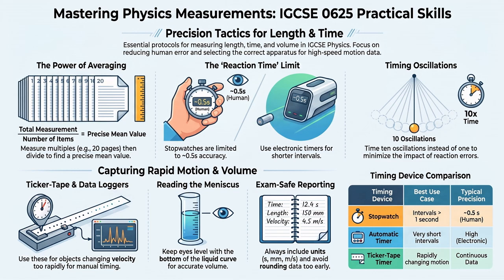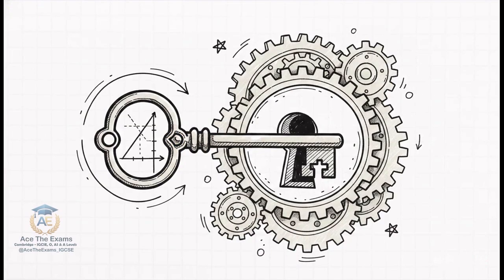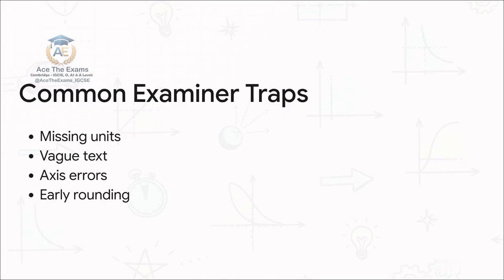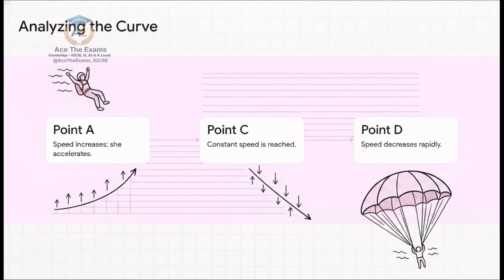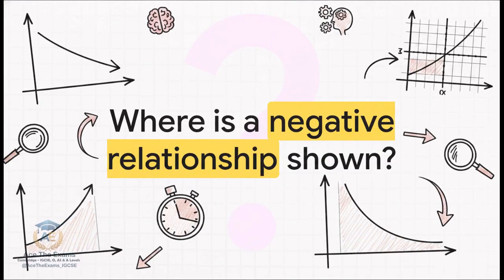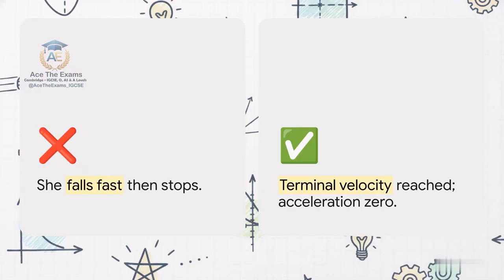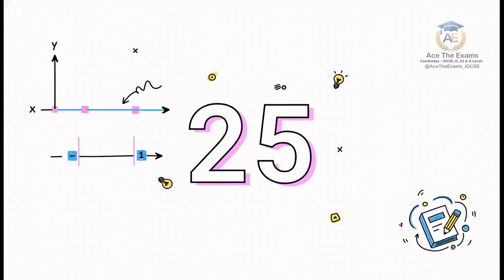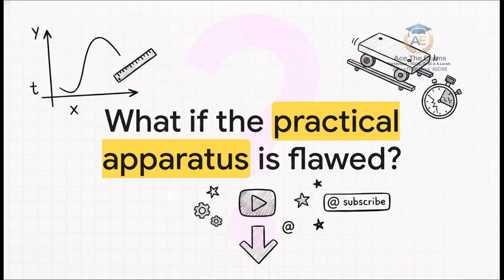Free Fall Terminal Velocity And Ticker-Tape Data Video Script - Physics 0625 Igcse... | Ace The Exam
Free Fall Terminal Velocity And Ticker-Tape Data Video Script - Physics 0625 Igcse Free Fall Terminal Velocity And Ticker-Tape Data Video Script - Physics Da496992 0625 for Free fall terminal velocity and ticker-tape data Video Script - Physics da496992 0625. This Ace The Exam lesson explains Free fall terminal velocity and ticker-tape data Video Script - Physics 0625 using exam-focused revision, questions, past-paper practice, mark-scheme understanding and common mistakes.

Primary search query: Free fall terminal velocity and ticker-tape data Video Script - Physics 0625 IGCSE Free fall terminal velocity and ticker-tape data Video Script - Physics da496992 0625